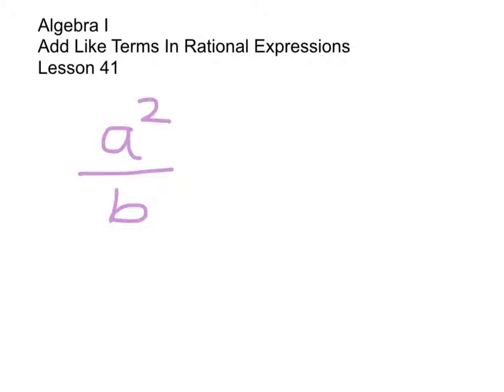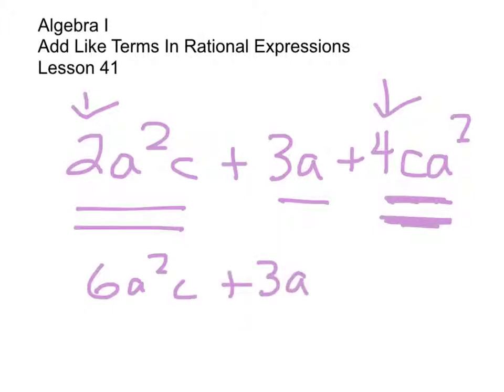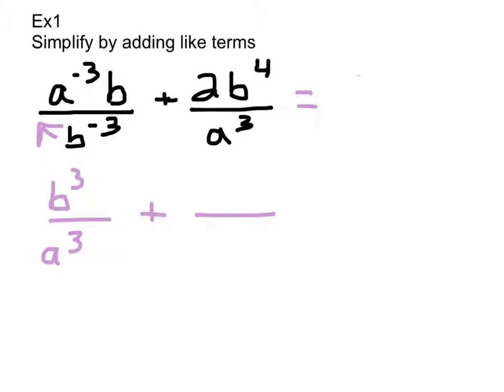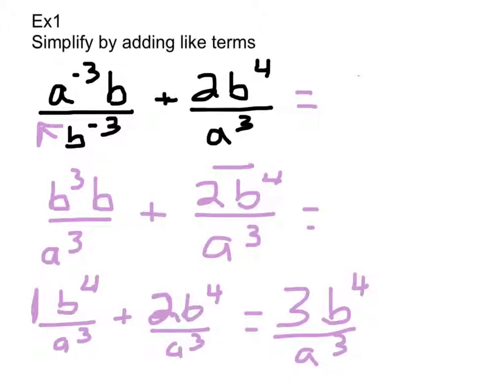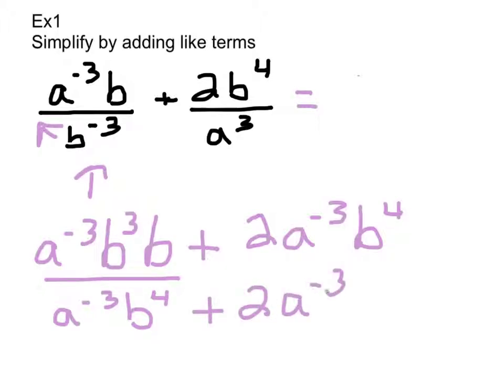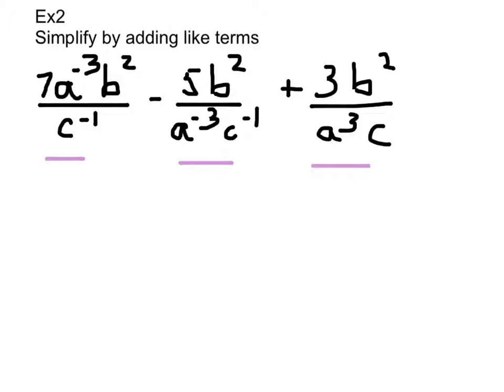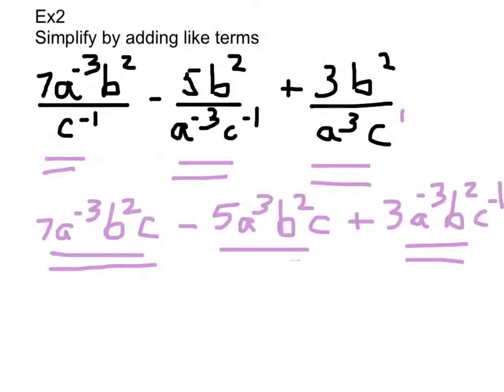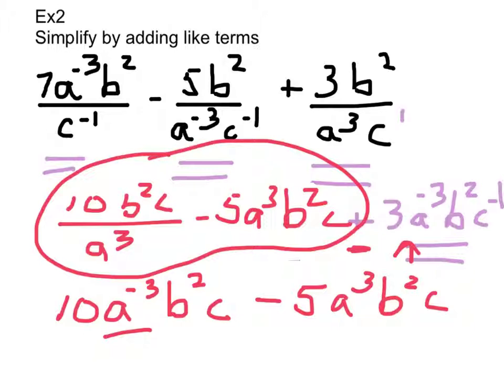Add Like Terms with Rational Expressions